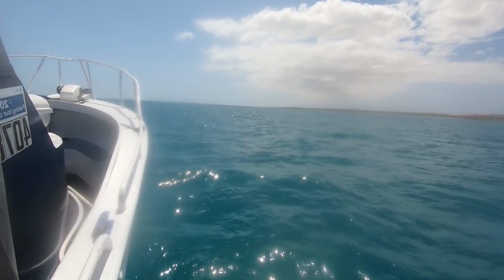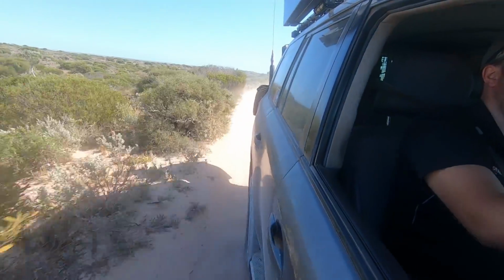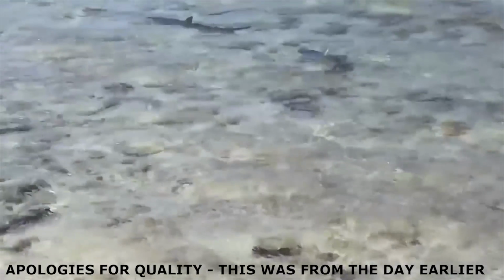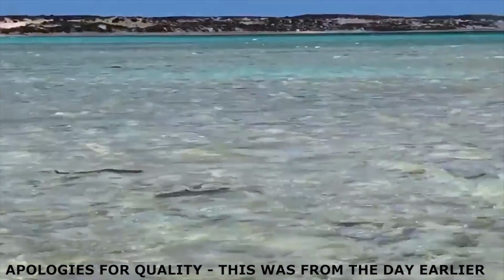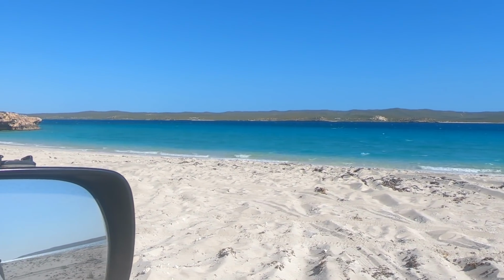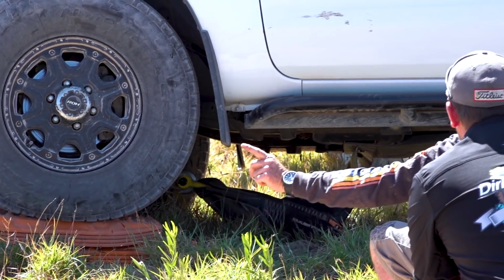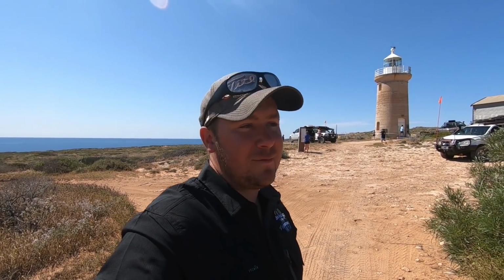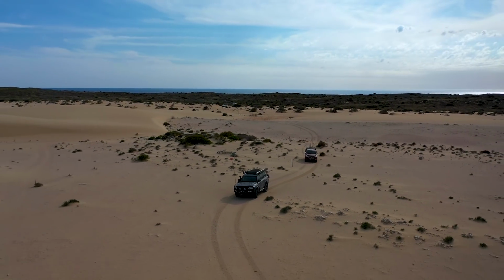Rocks to Reefs S2 E6 - Best that Dirk Hartog Island has to offer, 4WD, Camping, Fishing & Exploring!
Dirk Hartog Island is an absolute gem, part of a world heritage listed area, it has a bit of everything for everyone, it's a fisho's dream, mixed in with some epic 4x4ing to all of it's best campsites, come along and explore with us, as we barely scratch the surface of what DHI has to offer us.

Remember if your enjoying the videos - make sure you SUBSCRIBE and LIKE them and please share them with your friends. and don't forget to come and follow us on our other pages too:

Happy, Safe Adventuring - Cheers Graham.